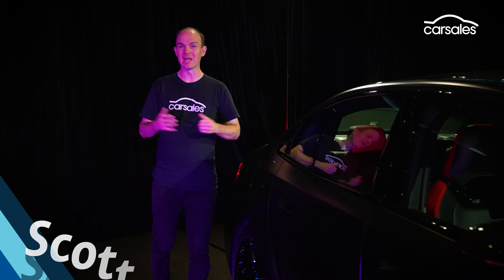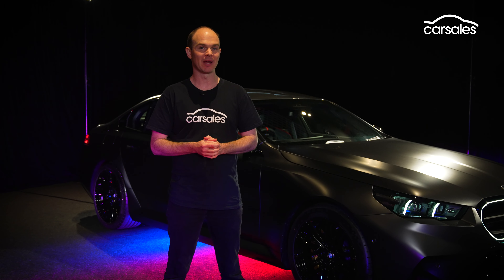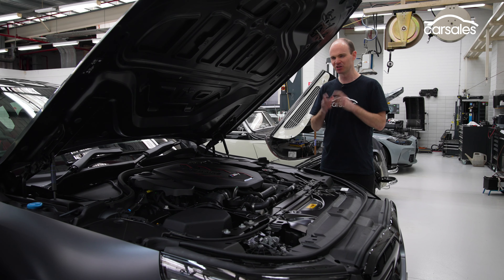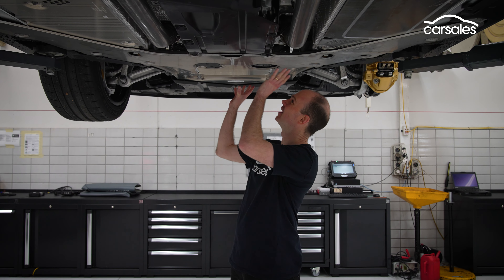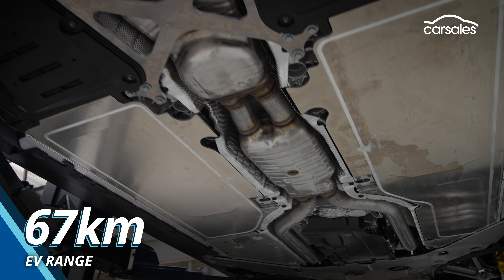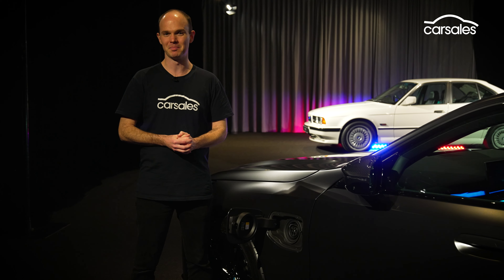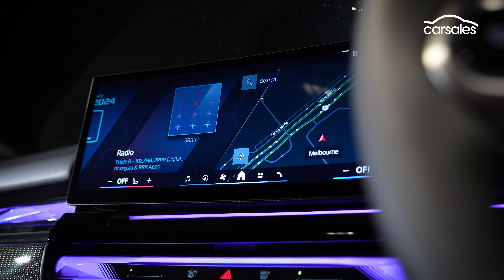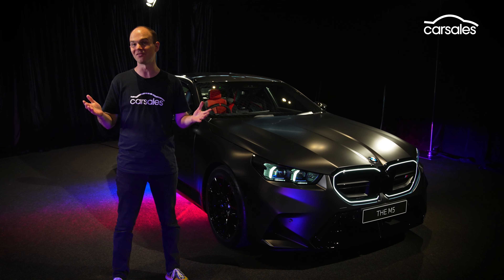2025 BMW M5 Walkround | Hybrid super sedan makes 535kW/1000Nm!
The 2025 BMW M5 has embraced electrification in a big way, with the seventh-generation super sedan now producing incredible outputs of 535kW/1000Nm.

carsales scored an exclusive opportunity to not only have a close first look at the new G90 M5 on home soil, but also dive beneath its skin to investigate some of the remarkable technical features.

Pricing is yet to be confirmed, but the new plug-in hybrid BMW M5 will land in Australia by the end of this year, priced at around the $300,000 mark.

Shamelessly so.